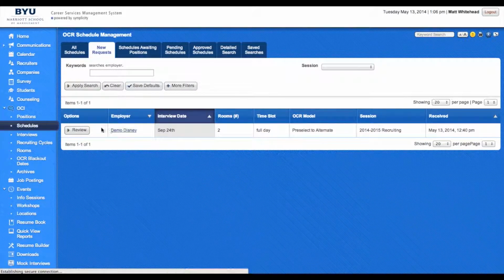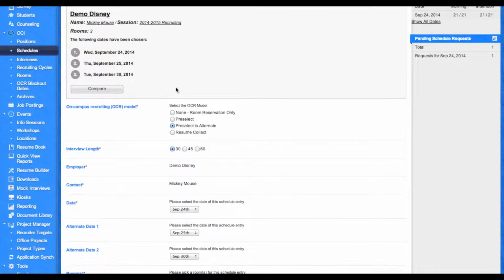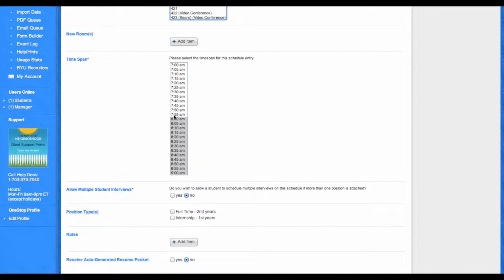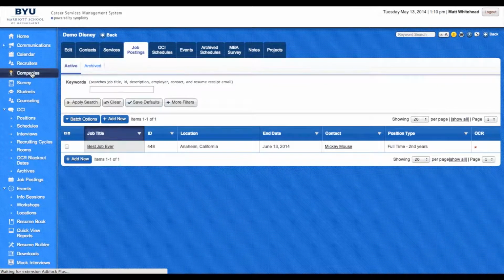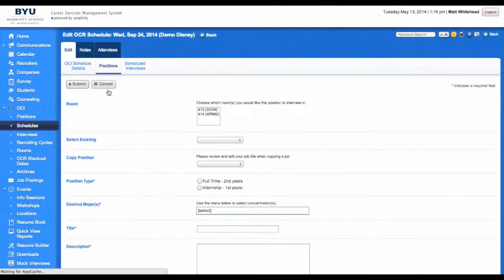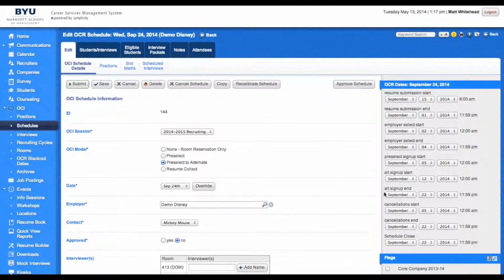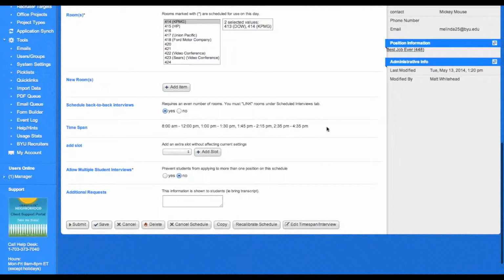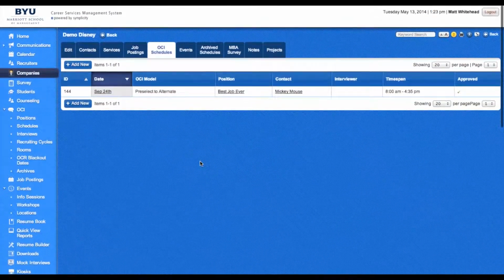RST Training Tutorial- OCI Schedule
This video will walk you through how to post a job for companies coming on campus to recruit.